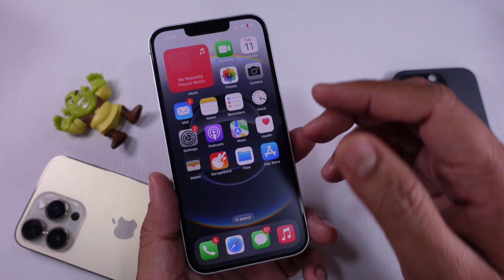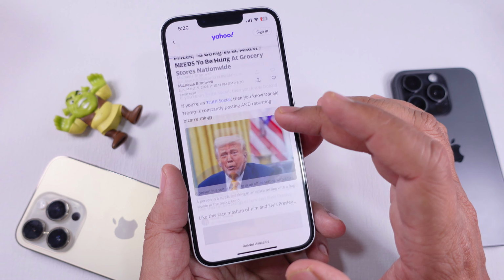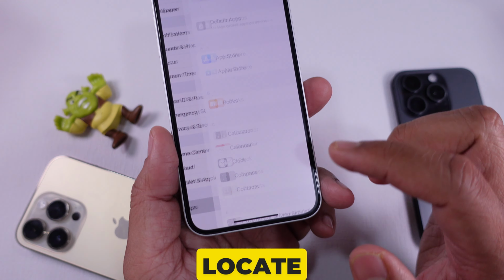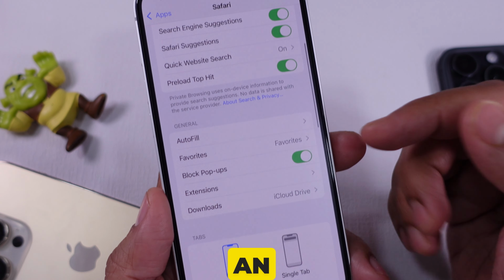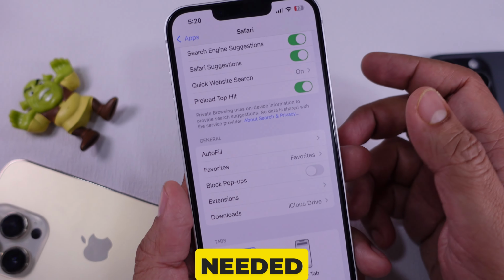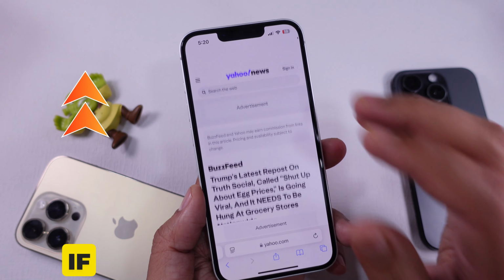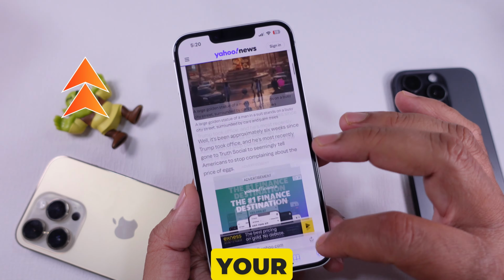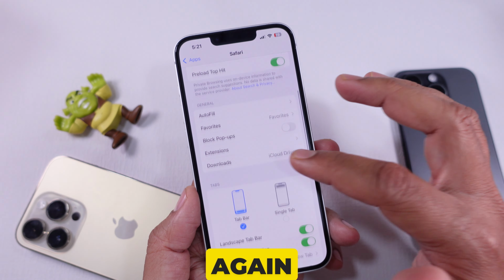How to Turn off Pop Up Blocker on iPhone 16e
Experiencing issues with blocked pop-ups on your iPhone 16e? If some websites aren’t loading correctly or vital pop-ups are being hindered, you might want to disable the pop-up blocker. In this video, I’ll explain how to turn off the pop-up blocker in Safari on your iPhone 16e. Keep watching!

Disable pop-up blocker on iPhone 16e, Turn off Safari pop-up blocker iPhone 16e, How to allow pop-ups on iPhone 16e, Pop-ups not working on iPhone 16e? Enable pop-ups in Safari on iPhone 16e, Why are pop-ups blocked on my iPhone 16e, How to stop blocking pop-ups on iPhone 16e.